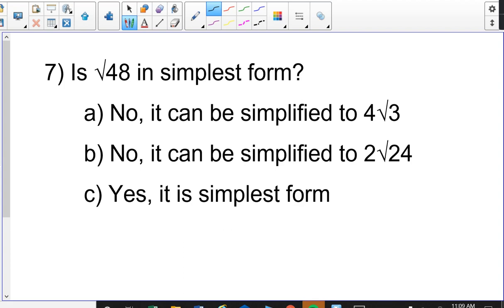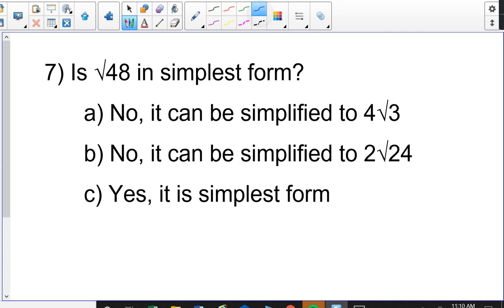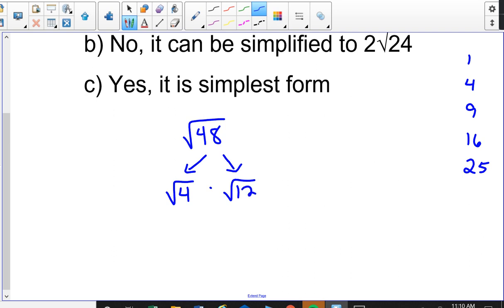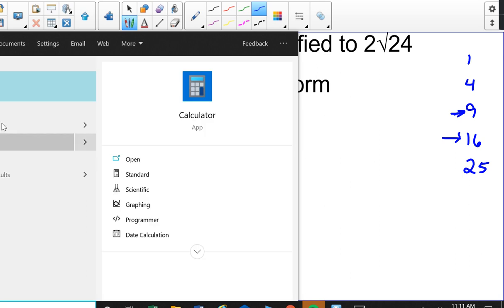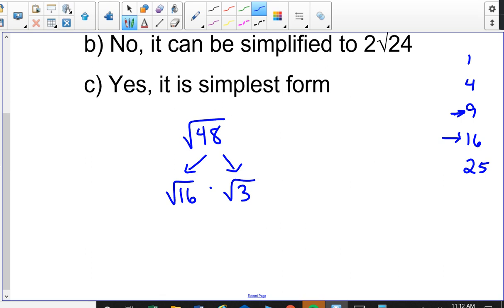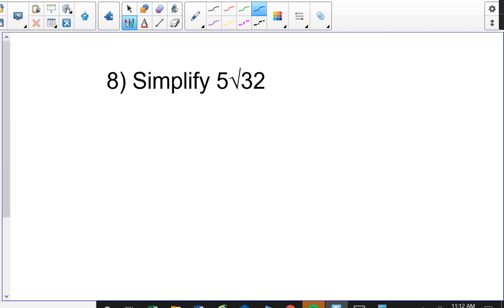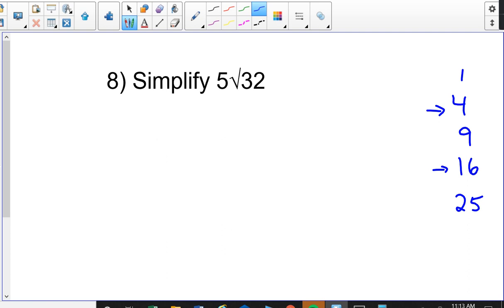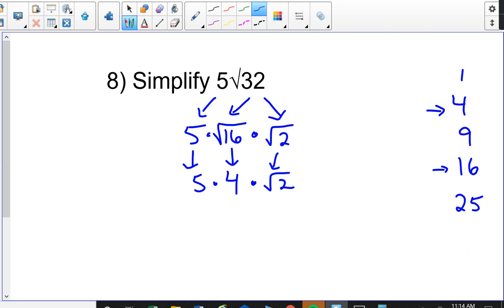Simplifying Radicals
Radicals Study Guide Questions 7-8